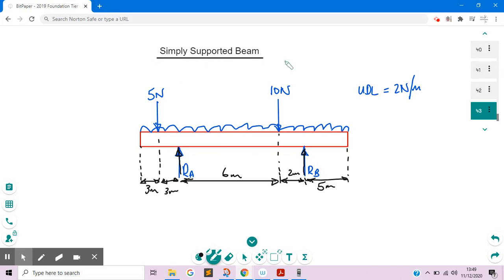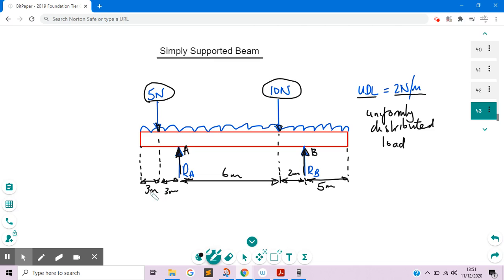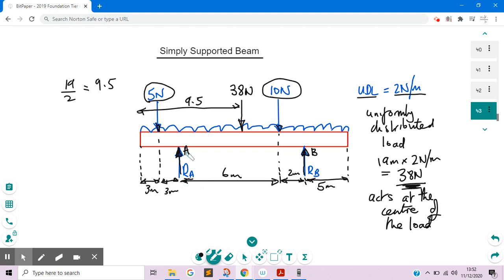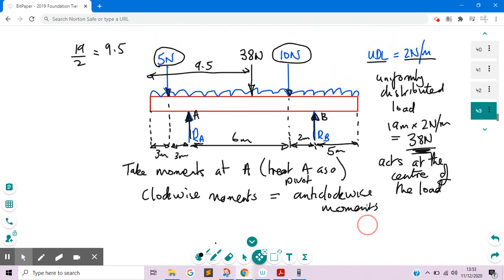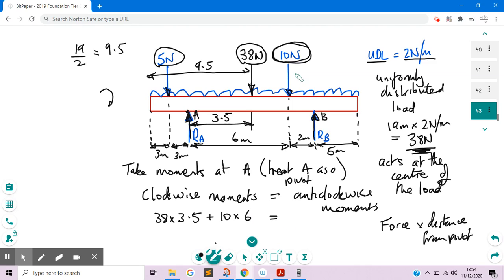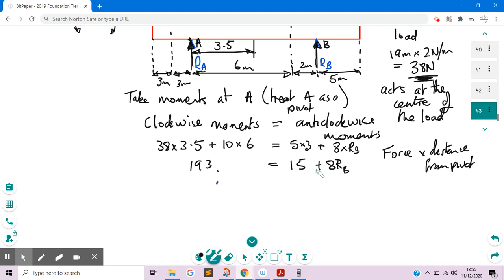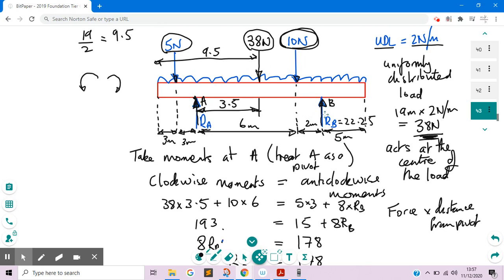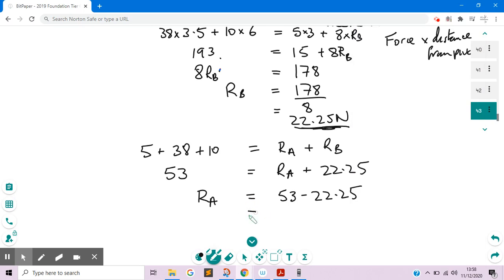Simply Supported Beam With UDL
Here we look at a simply supported beam which has two supports and a uniformly distributed load. We work out the reactions at the supports by taking moments at one of the supports and equate the anticlockwise moments with the clockwise moments. This allows us to calculate the reaction force at the second support. Once we have this second reaction, we can find the first reaction by equating the downward forces to the upward forces.